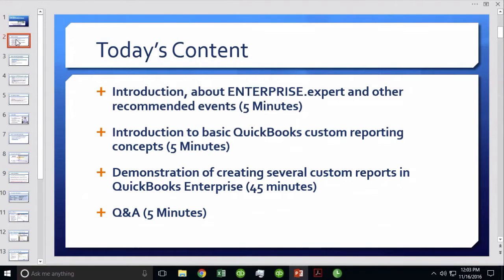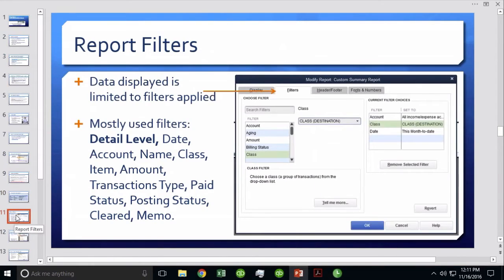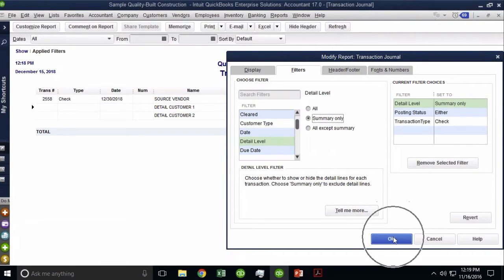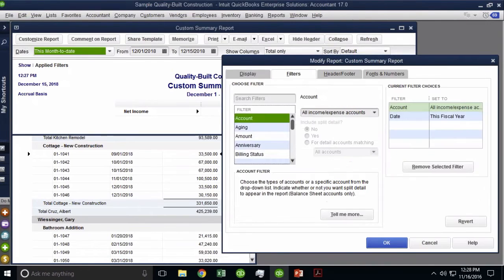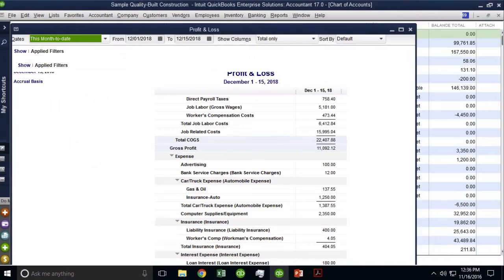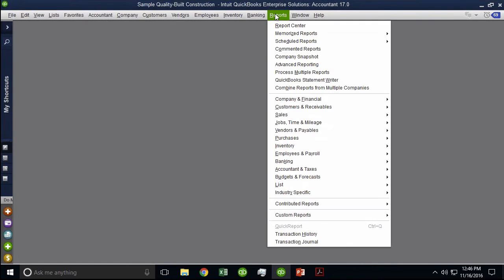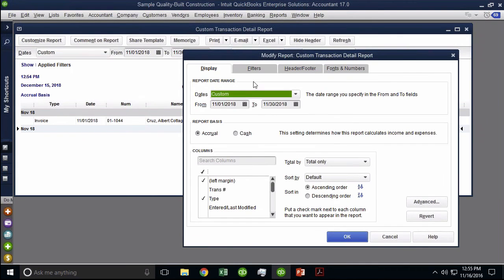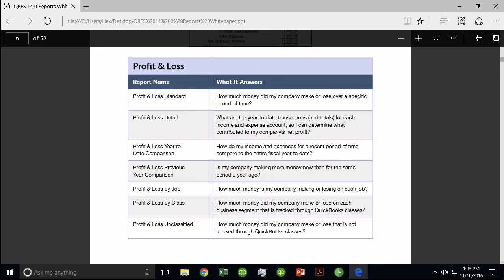QuickBooks Enterprise Custom Reports Tips and Tricks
Hector garcia CPA presents a few tips and tricks to building custom reports in QuickBooks Desktop
 (ENTERPRISE.expert November 2016)